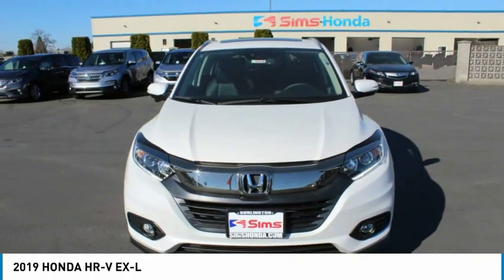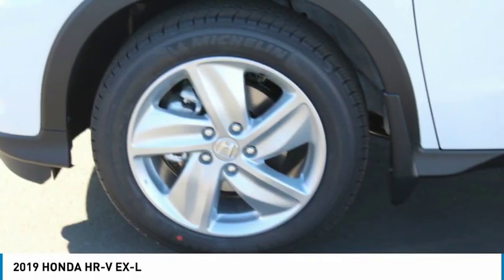2019 HONDA HR-V Burlington WA 5328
2019 HONDA HR-V EX-L

Sims Honda
1615 S. Goldenrod Road

You'll love this 2019 HONDA HR-V. This is a wagon 4 door you'll want to take home. Call and get in touch with Sims Honda directly, and be the first to open the wagon 4 door door today!